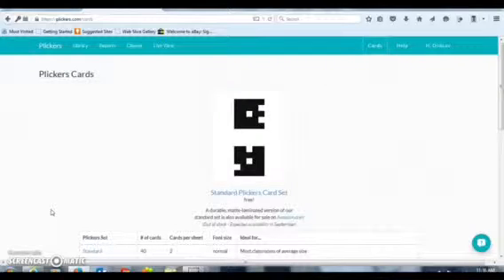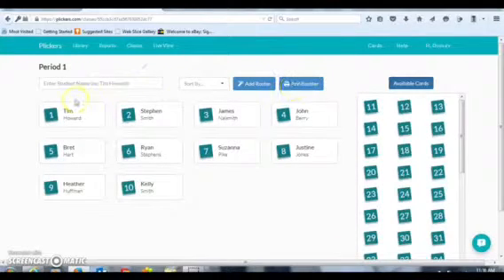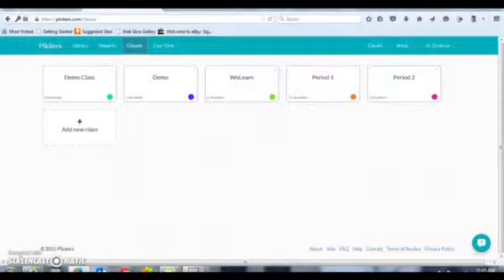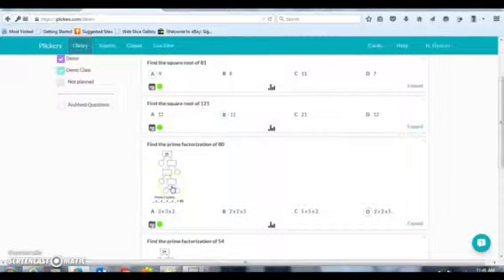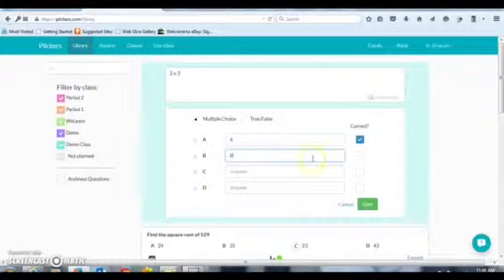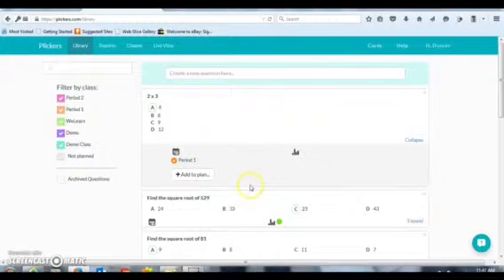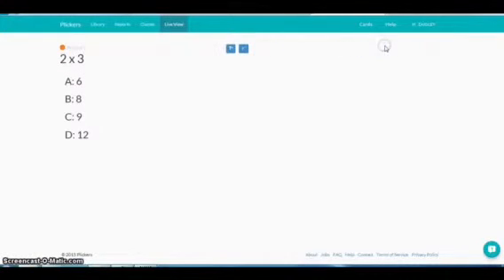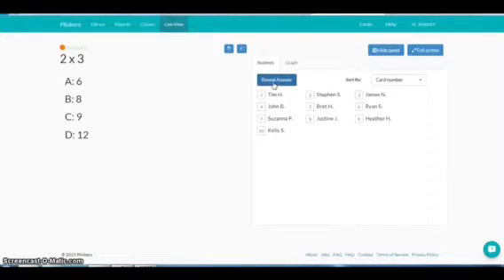Plickers quick PD